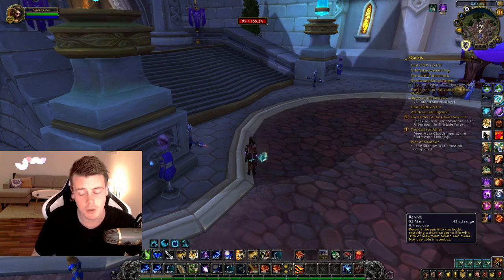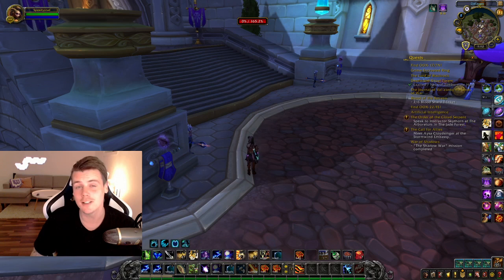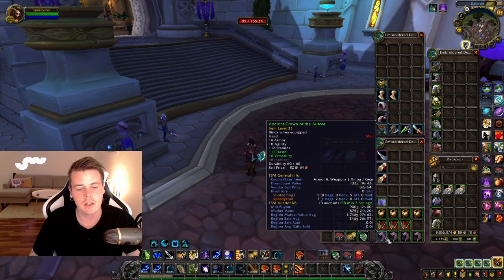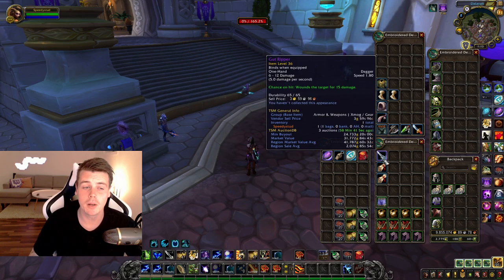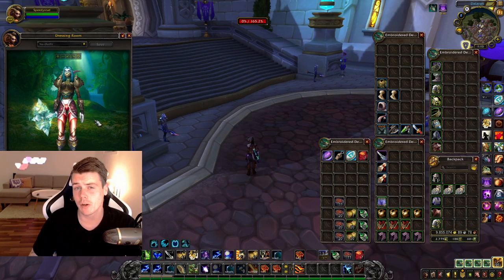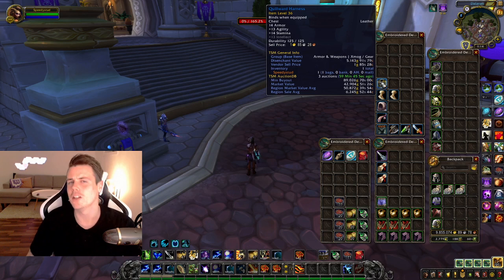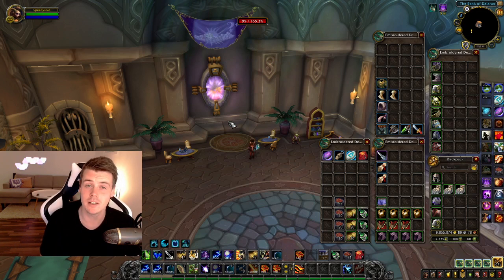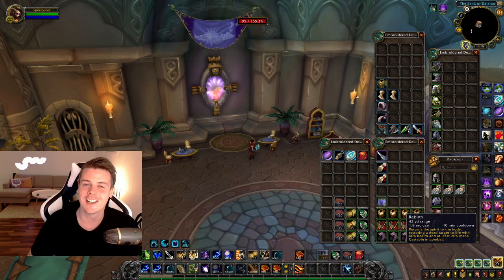I Farmed RFD 100 Times! This is What I Got!